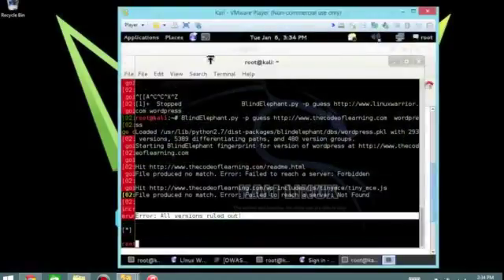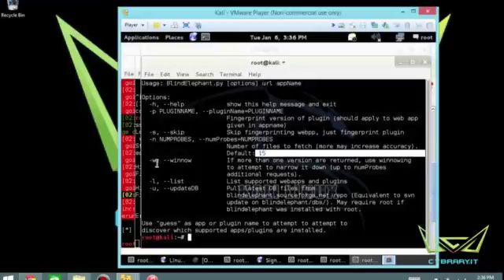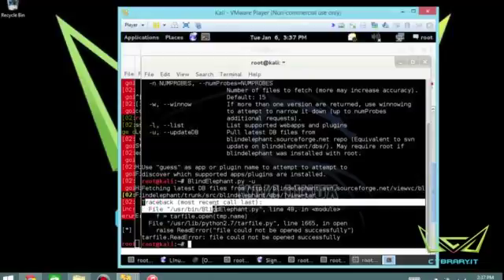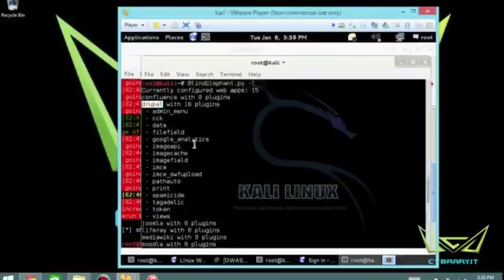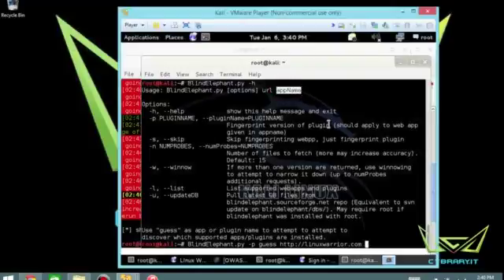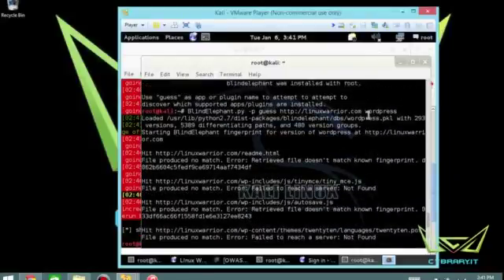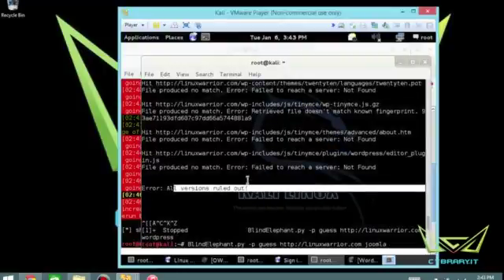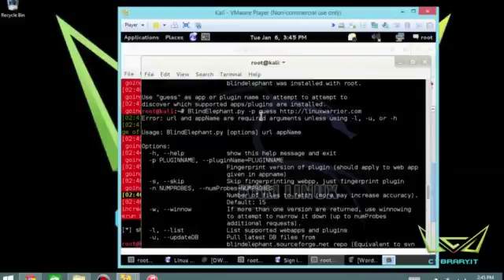sql injection using bindEliphent tool in kali linux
sql injection class 3